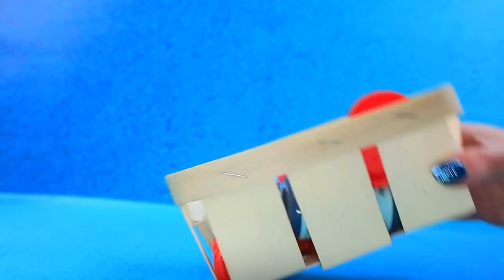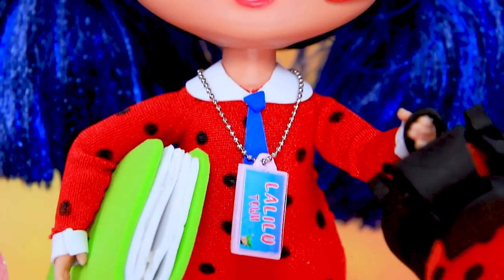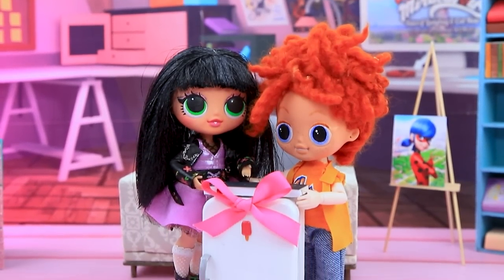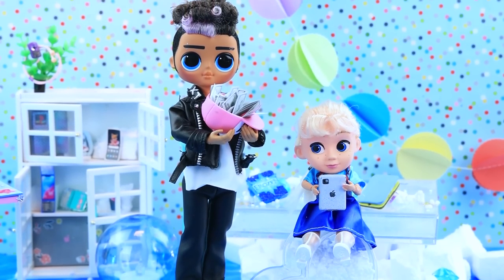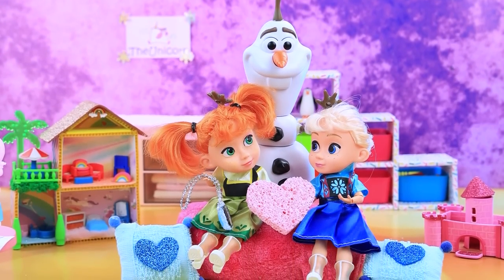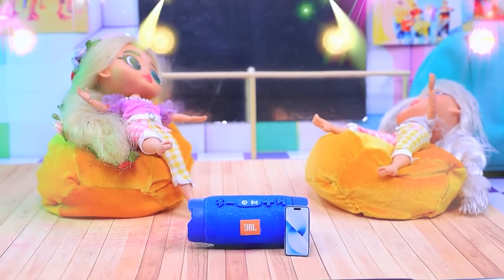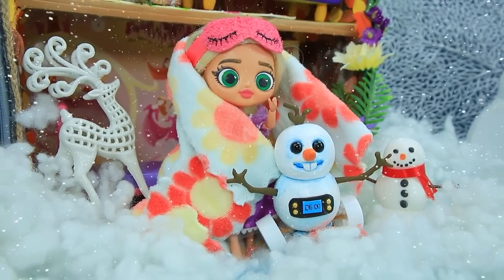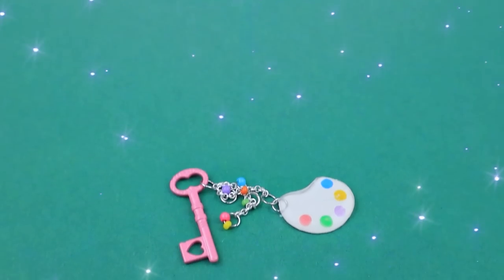30 DIYs for LOL OMG Ladybug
Have you ever been to Ladybug's house? If not, then we invite you! Can you give us some new furniture rearrangement ideas.

Supplies and tools:
• craft scissors
• brushes
• utility knife
• modeling tool
• foam paper
• cap
• wire
• printed dial
• pins
• mesh fabric
• metal rings
• LED lamp
• christmas ornament
• bottle cap
• plastic ring from vitamins
• clear plastic
• chain
• styrofoam
• designer paper
• wooden boards
• coffee sticks
• candy packaging (toilet-shaped)
• plastic bottle
• fasteners
• straws
• plastic box
• half beads
• printed image of a stove
• sticker of Ladybug and Super Cat
• toothpicks